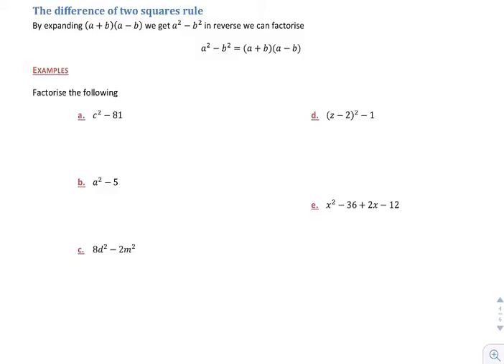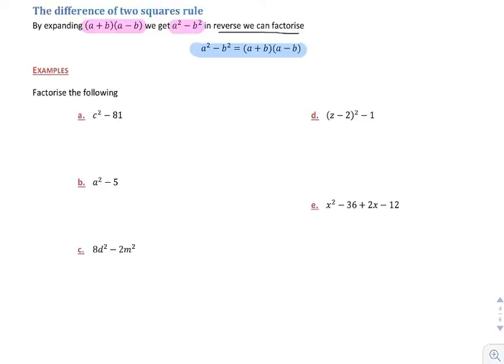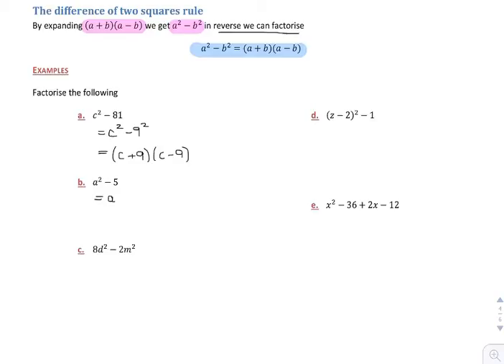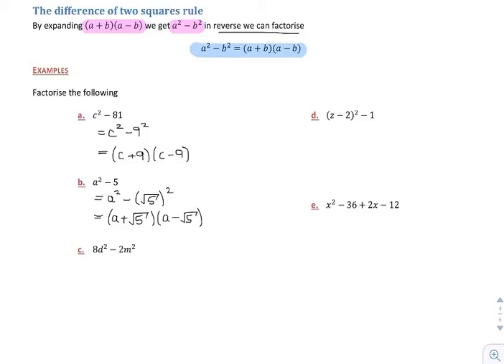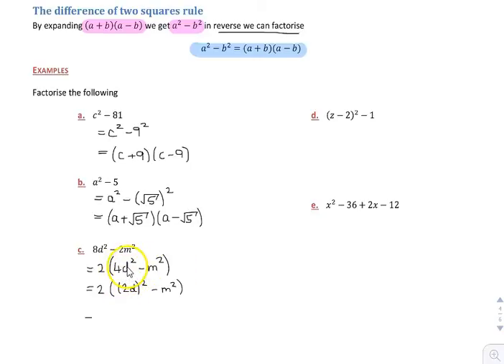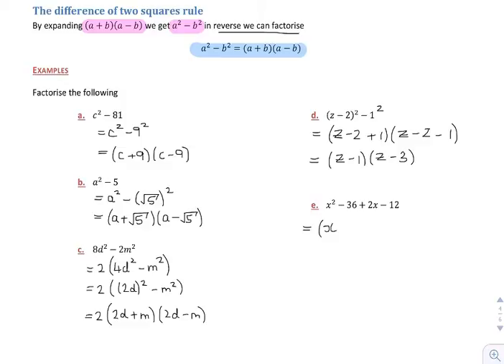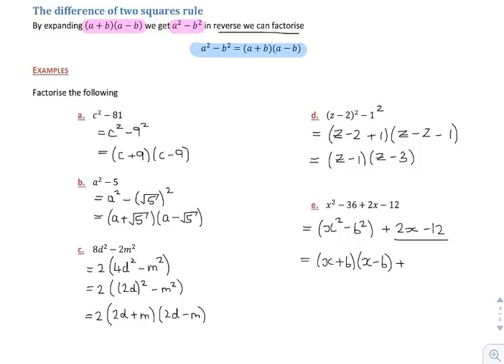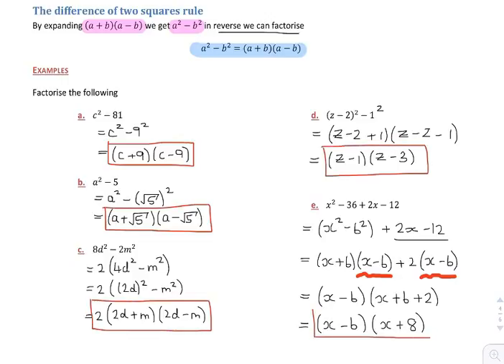The Difference of two squares inc examples